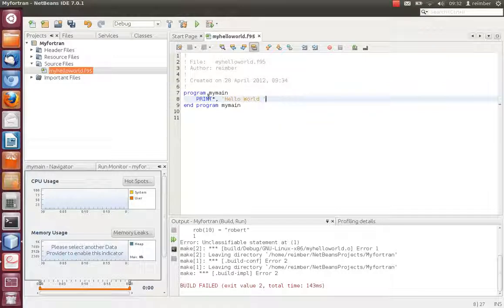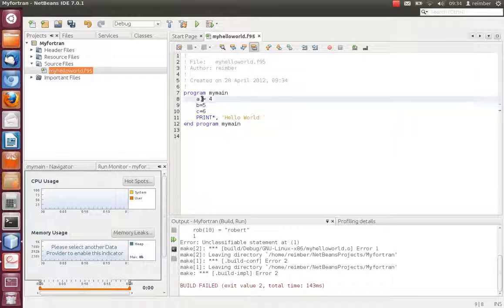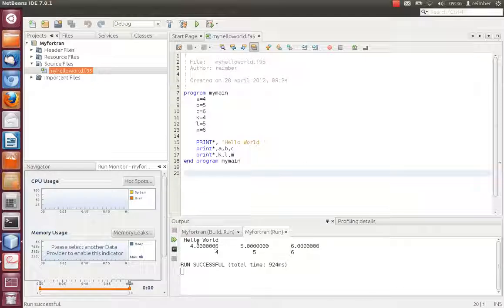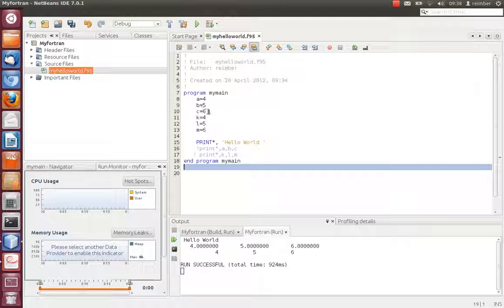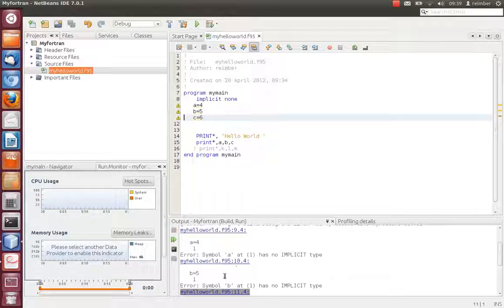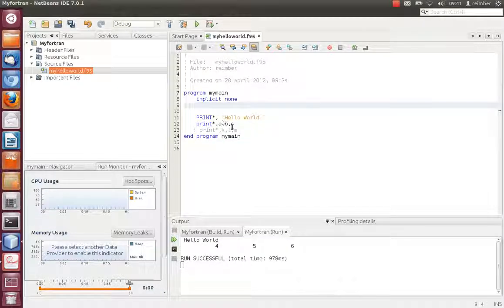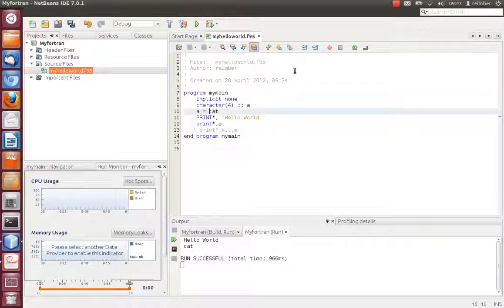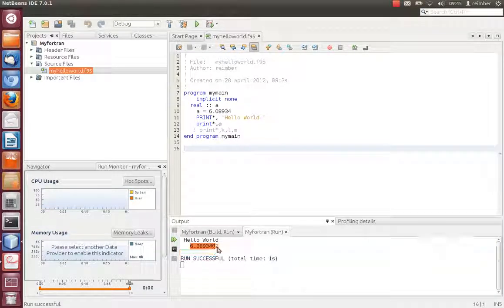Fortran Variable Declaration and Types Pt 3 ogv